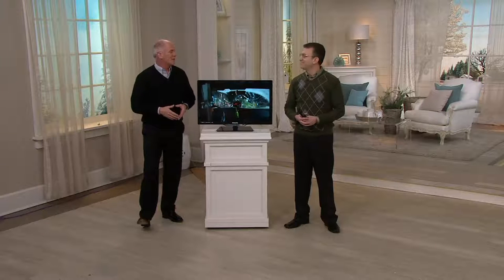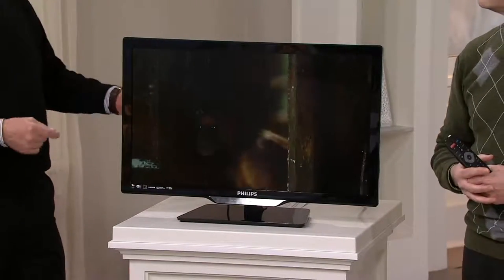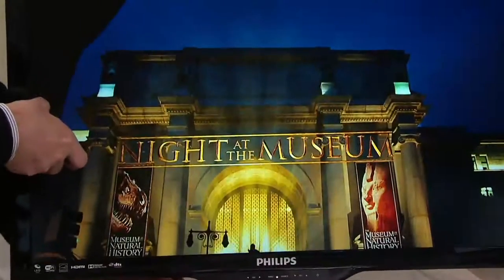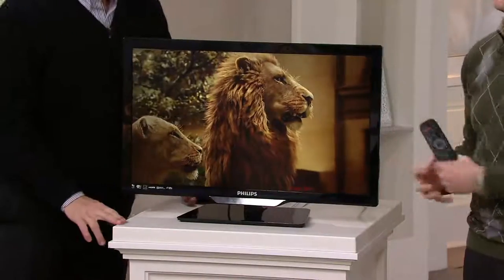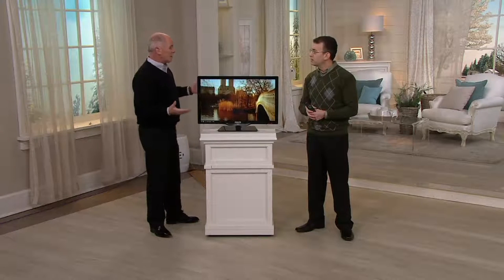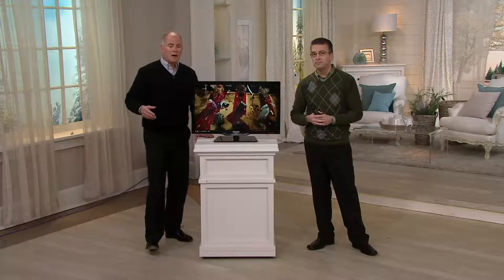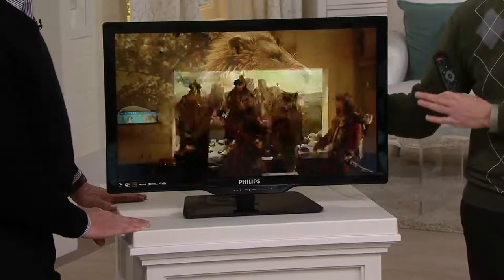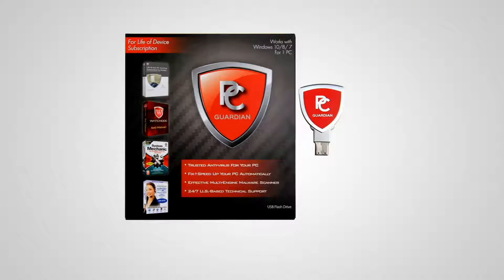Philips 29" Wi-Fi Smart HDTV w/ 120PMR & Wireless Connect on QVC